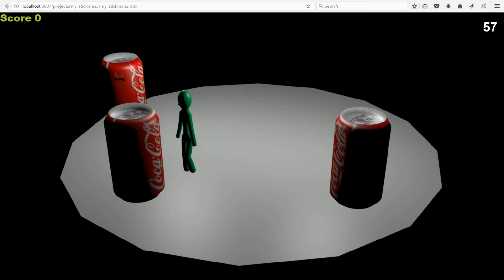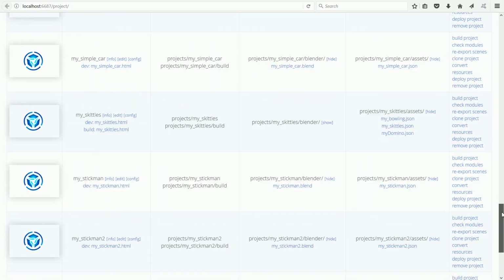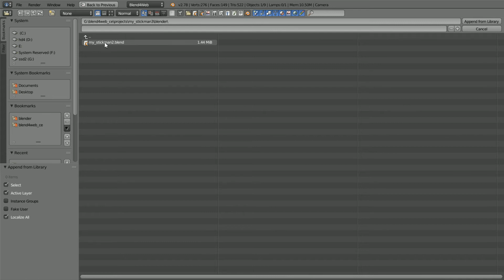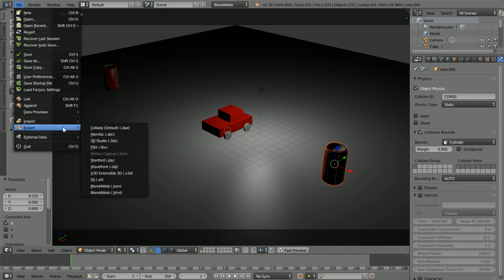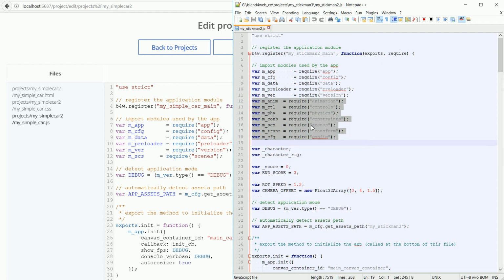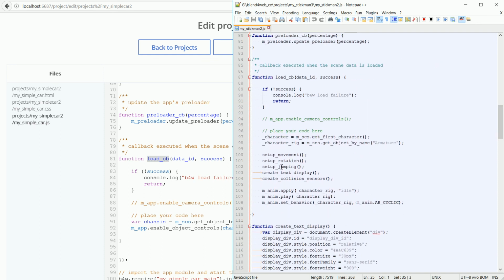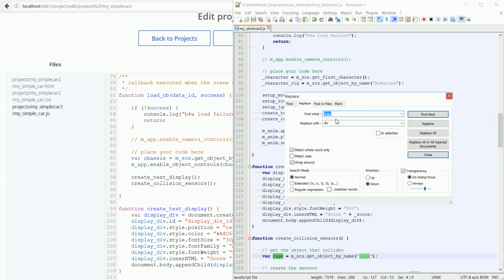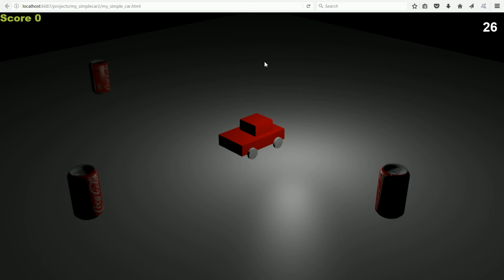Make A Car Simulation Into A Driving Game In Just Over Five Minutes Using Free Blender & blend4web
This tutorial shows turn a car simulation made in a previous tutorials into a simple game.

The software used is Blender and blend4web.  Blender is a free open source 3D software package. Blend4web is an extension to 3D Blender that provides tools and an API for putting Blender content onto the Internet.

The starting point is a simple car simulation project in blend4web’s Project Manager. There are two previous tutorials that show how to get to this point -

A previous stick man tutorial showed how to add code so that the stick man could collect Coke cans -

The code from the stick man game is used to make the care game. The code detects collisions so the car can collect objects (giant Coke cans) in a scene. The cans disappear and the score increases, when all the cans are collected the game is over.

The first part of the tutorial shows how to append the object to be collected, coke cans, into the scene. The Blender file and the json file are both updated by exporting the scene in the json format.

Two functions have to be added to the javascript file. One function creates a text display. The other function implements the blend4web event driven model. The function needs changing so that collisions with the car chassis are detected.